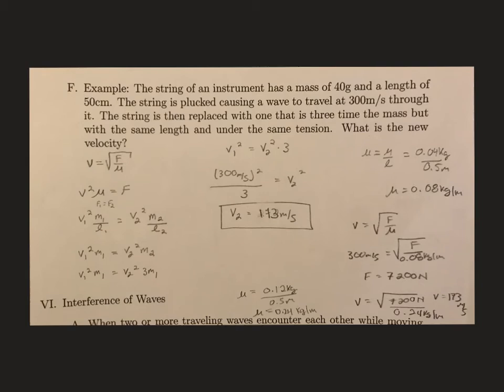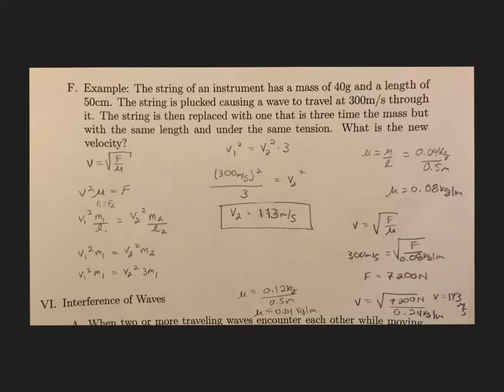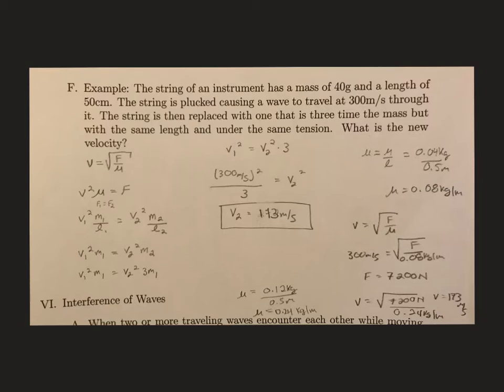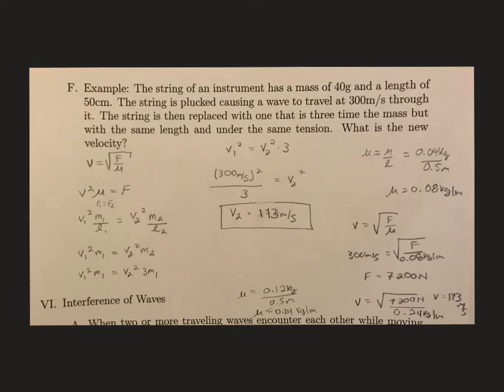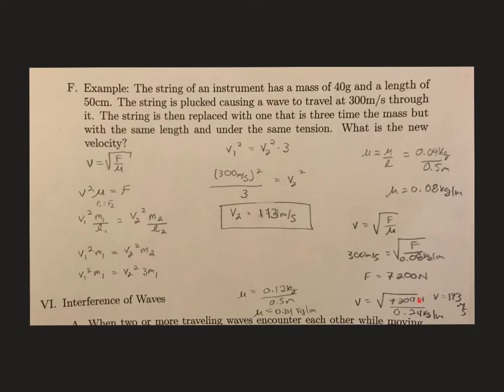Topic 13 Page 4 Example F